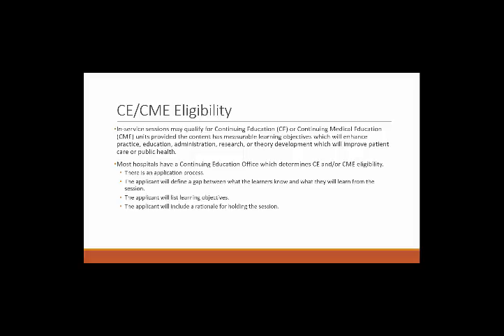ENG 319 In Service Sessions